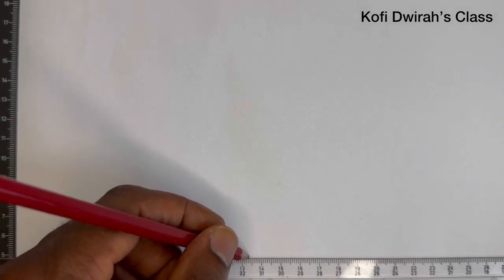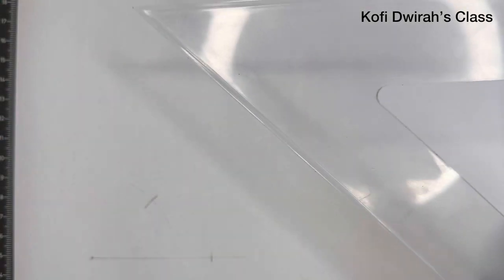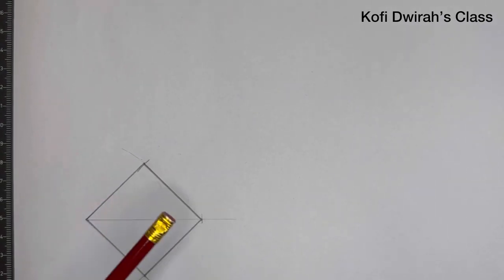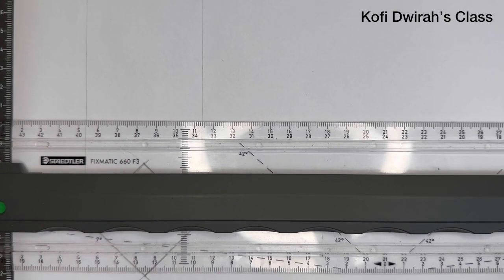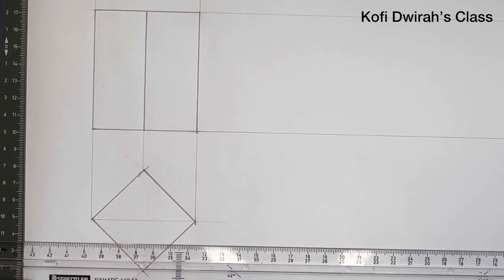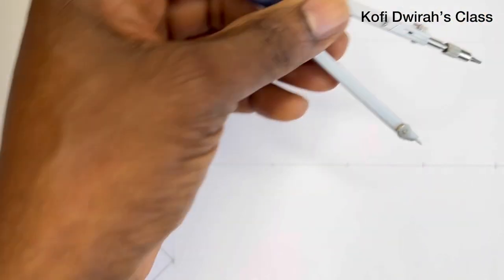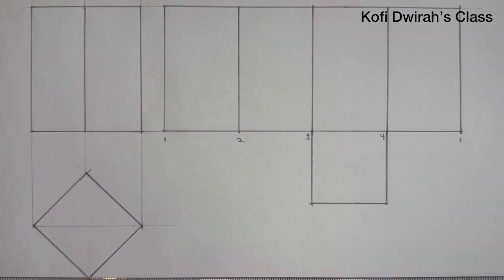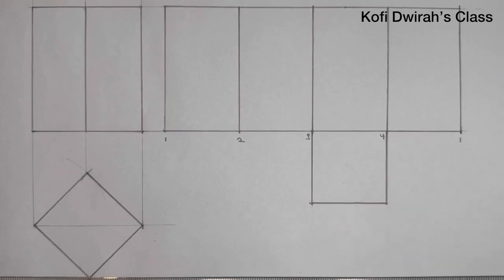How To Develop The Surface of A Square Prism given The Diagonal and the Height | Part 2.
How To Develop The Surface of A Square Prism given The Diagonal and the Height.

              In this lesson, we will learn how to develop the surface area of a square prism when given the diagonal and the height. We'll walk you through the step-by-step process, explaining the key formulas and how to apply them to find the surface area of the square prism. By the end of this video, you'll have a clear understanding of how to solve this geometry problem efficiently.